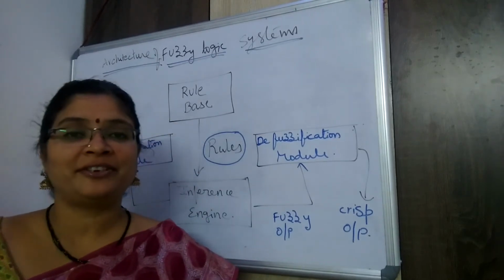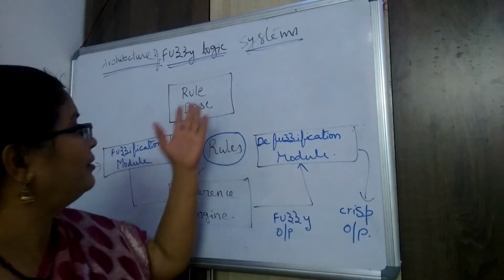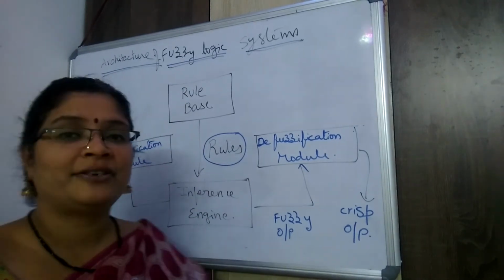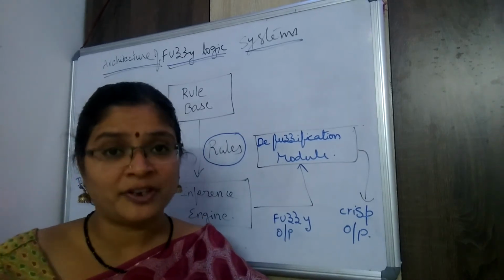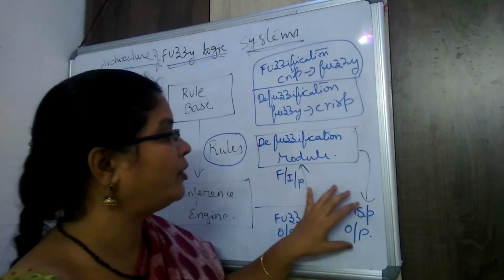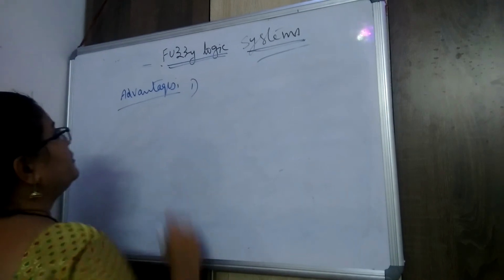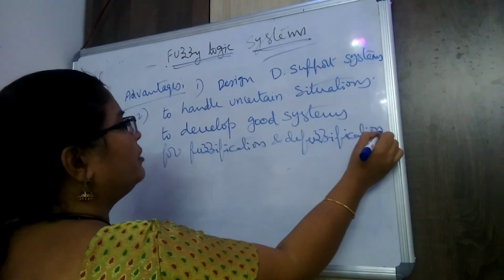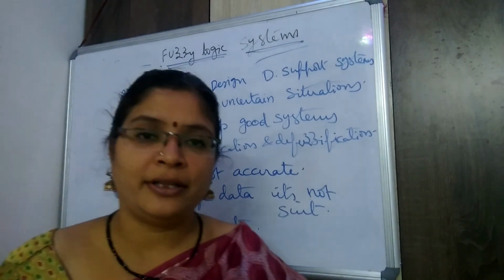Fuzzy Logic System Architecture || Artificial Intelligence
In this video I have clearly explained about the architecture of fuzzy logic systems, its advantages and limitations.